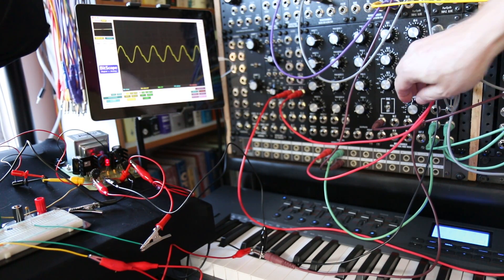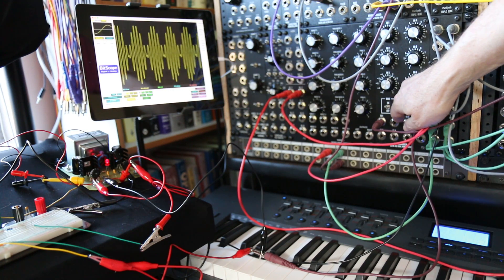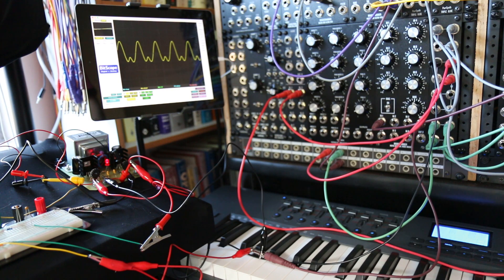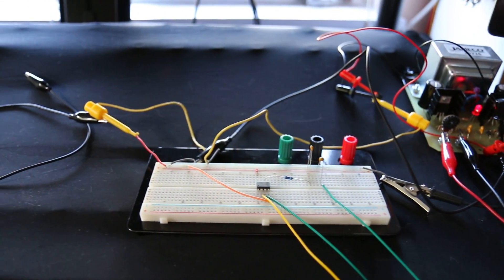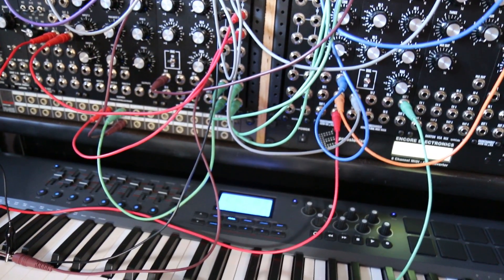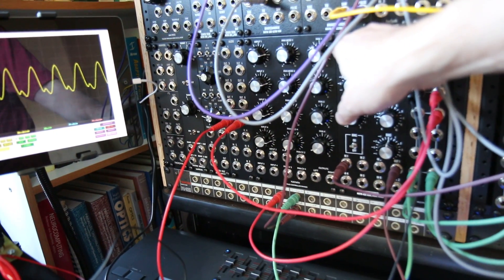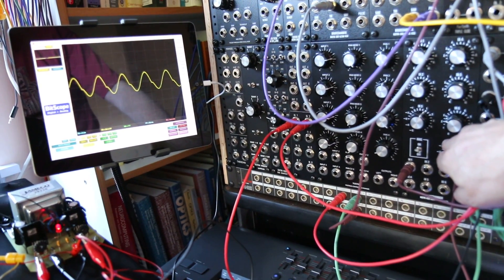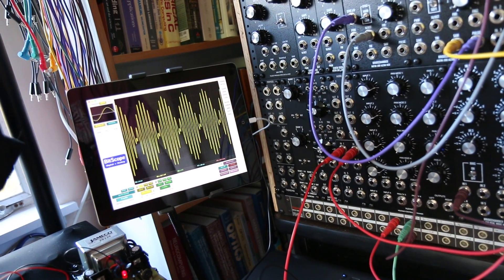Demonstration of the CZ-1 chip by dsp synthesizers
This is a breadboard demonstration of the CZ-1 chip I got today from dsp synthesizers This is a very minimal breadboard with no cleverness regarding the input control voltages.